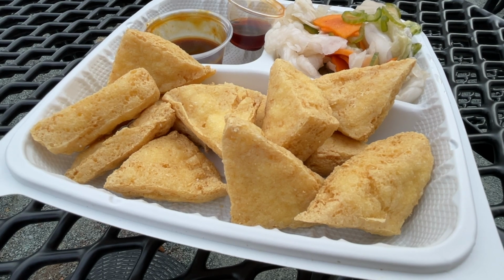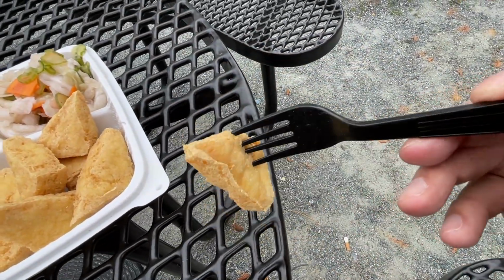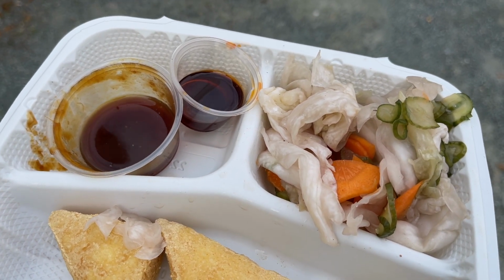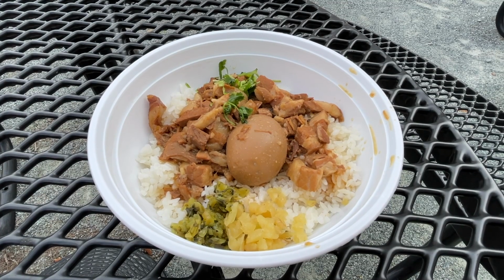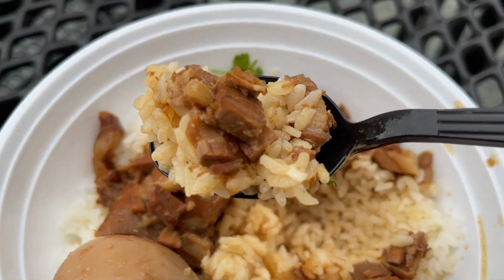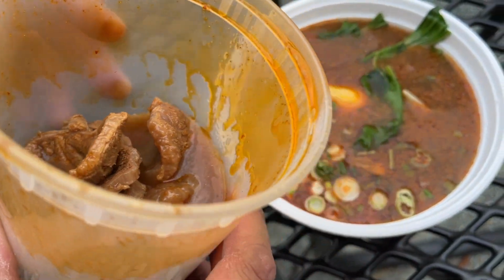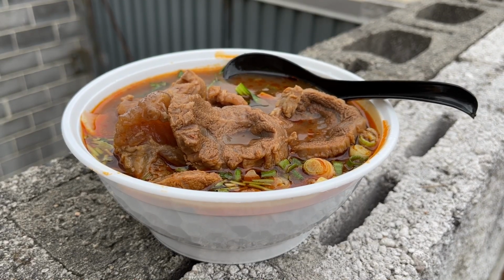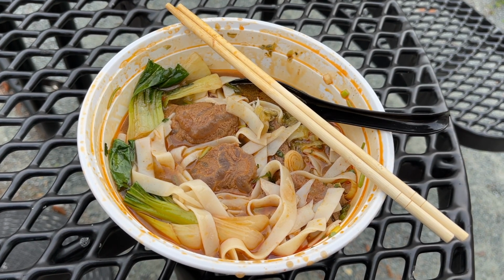Let’s Get Taiwanese Food from inside this Gas Station!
On this episode, I find a food vendor inside a gas (petrol) station that sells Taiwanese food. And, not just a few items as if it were a snack bar. It has a full blown menu with enough choices to make you dizzy and provide you with a legitimate meal. So, I pick a few things to try. Mainly the greatest hits from Taiwan. And, the experience leaves me rewarded and satisfied. What a hidden gem!

Amore Eats
1900 Rockville Pike, Rockville, MD 20852